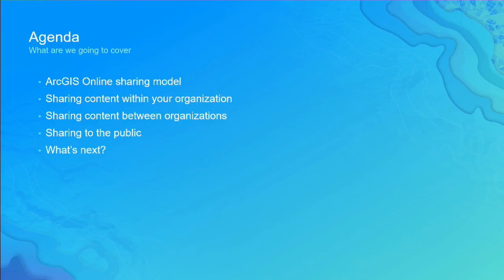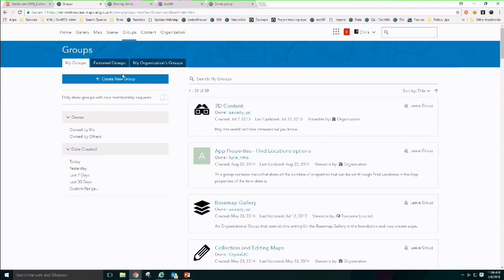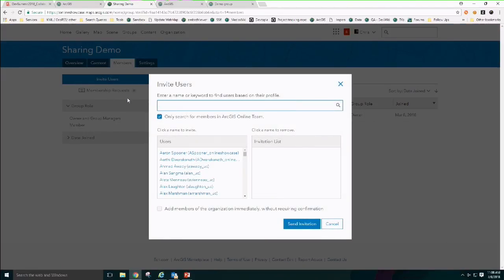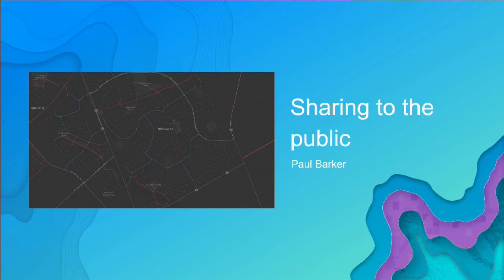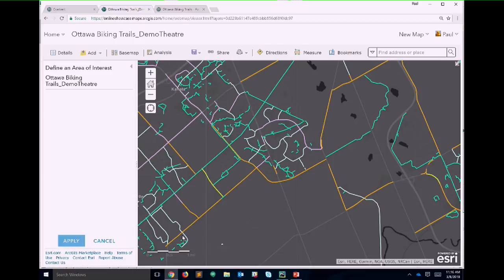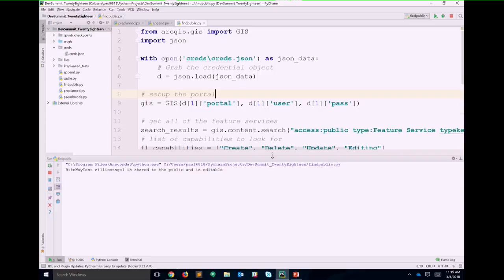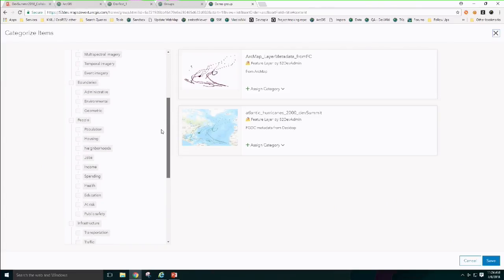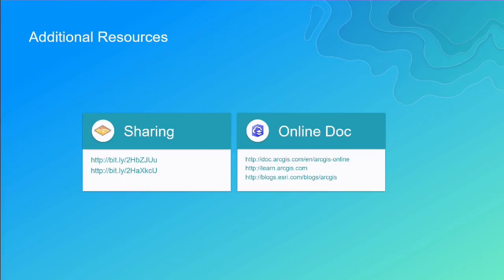Collaboration and Content Sharing with ArcGIS Online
ArcGIS Online has a powerful sharing model that enables you to share with the public, specific users and users within your organization. Collaboration and sharing private content between organizations makes the sharing experience richer. Come see some practical examples about sharing and collaborating with GIS content using ArcGIS Online tools.